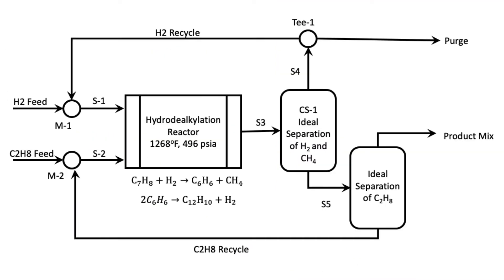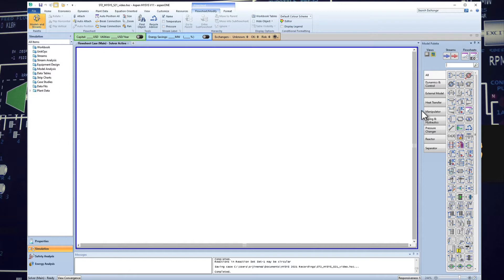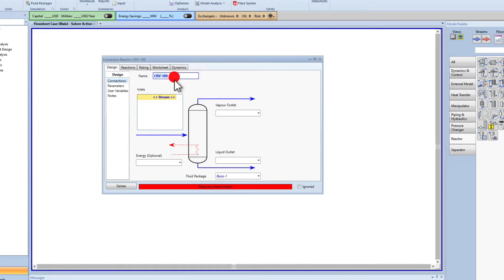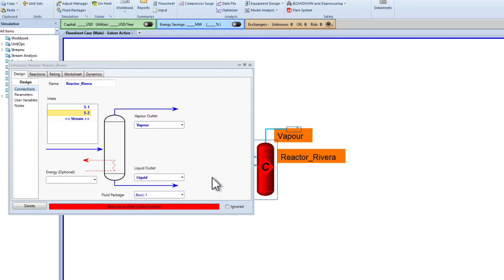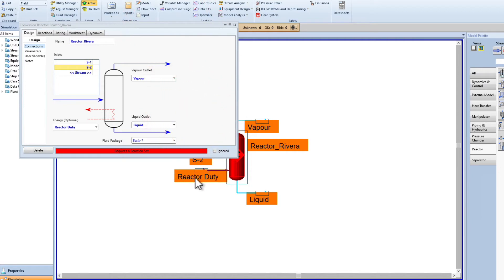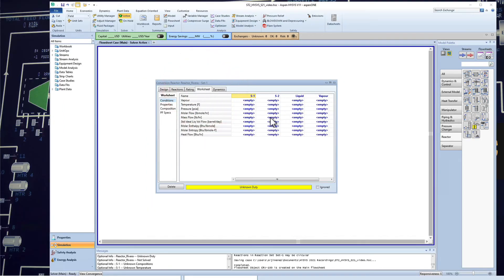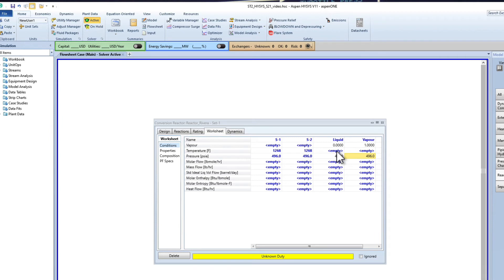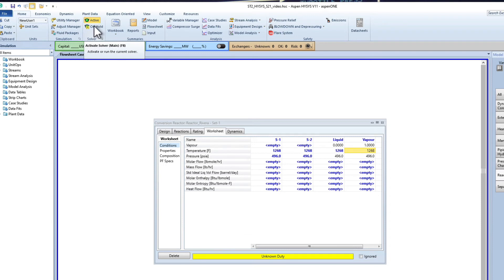Aspen HYSYS V3 Problem 2 Part B Adding and converging an isothermal reactor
Simulation Training #2: Using HYSYS, simulate the synthesis of a process to hydrodealkylate toluene.

Video 3-Problem 2- Part B: Adding and converging an isothermal reactor

This chemical engineering video is part of a video sequence covering the HYSYS Simulation of the chemical distribution in Toluene's Hydroalkylation to produce Benzene.

Typo on the video: is not hydroalkylation, I meant hydrodealkylation of toluene